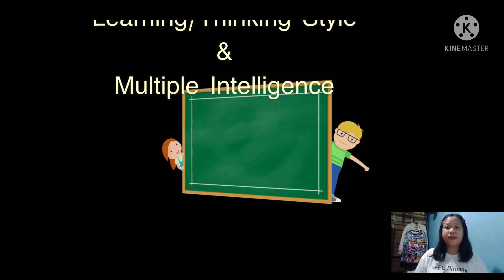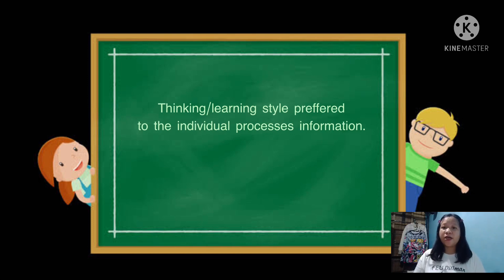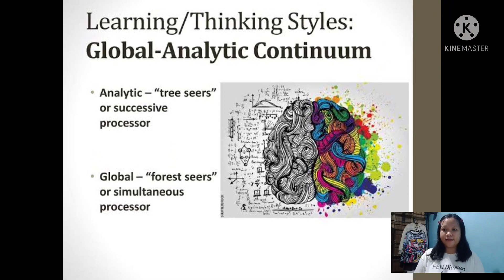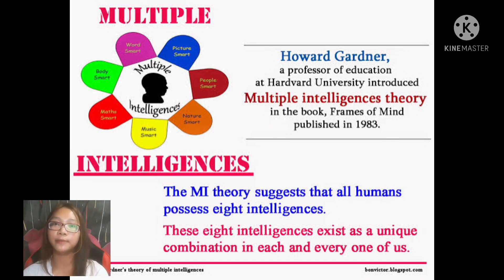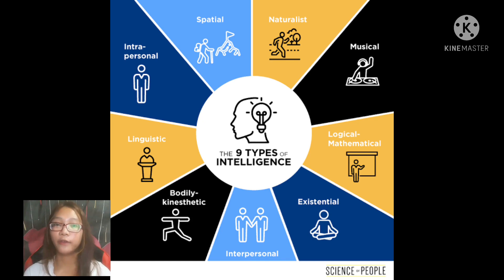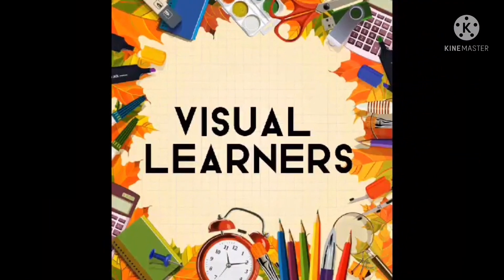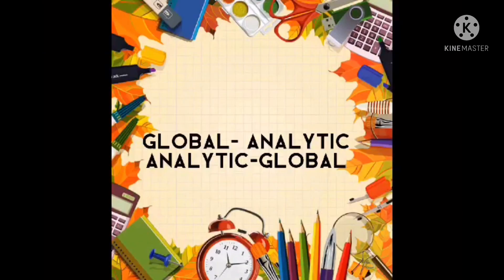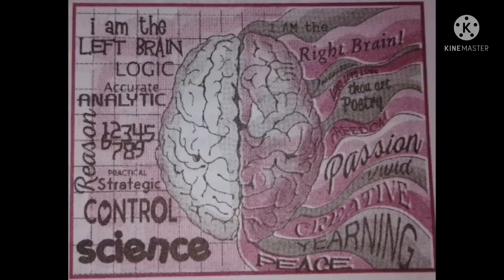Learning/Thinking Style & Multiple Intelligences— Howard Gardner.